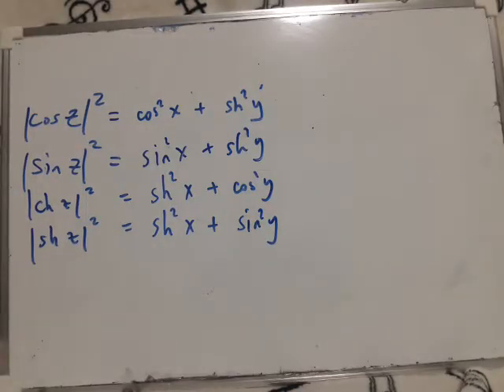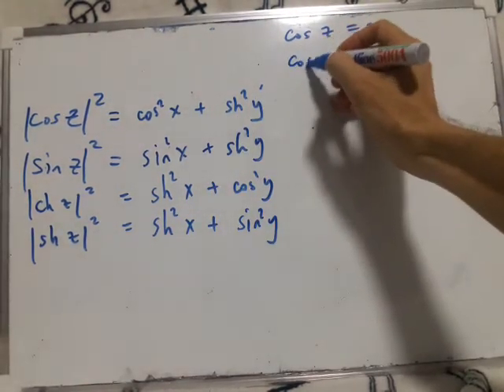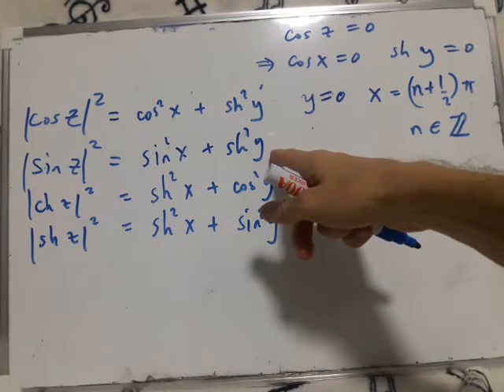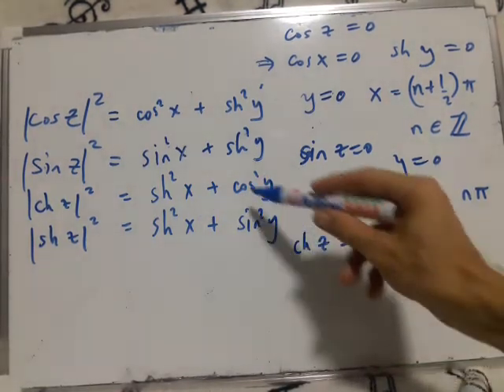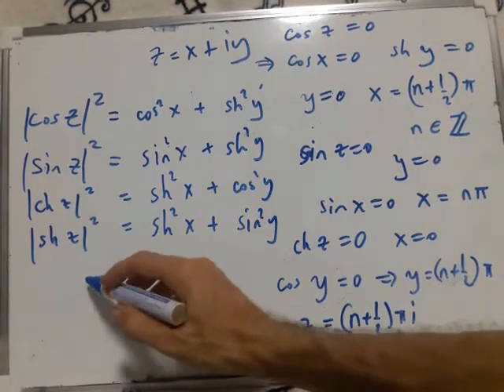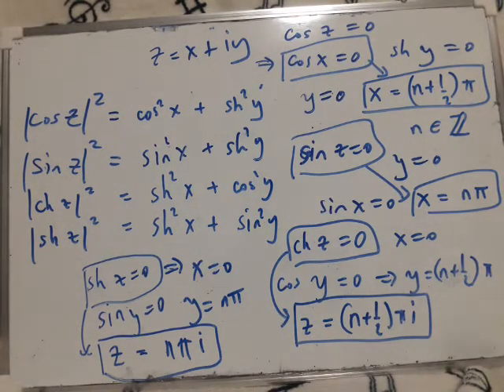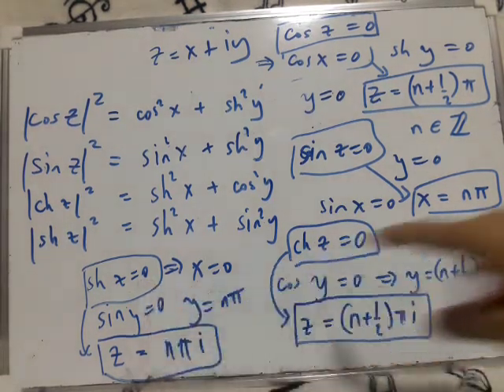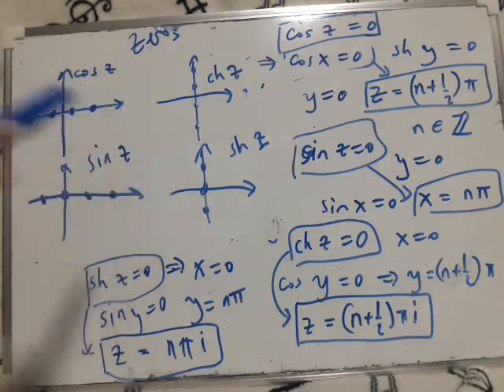Zeros of cos sin cosh sinh